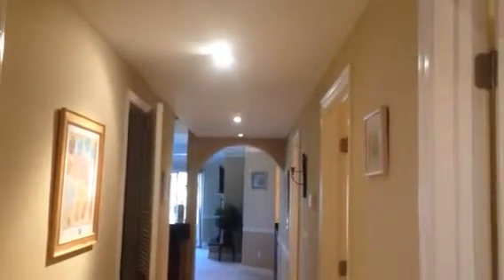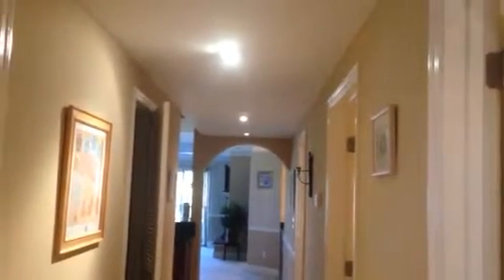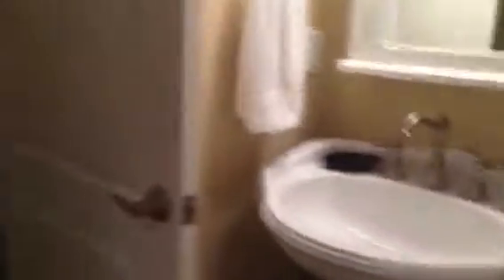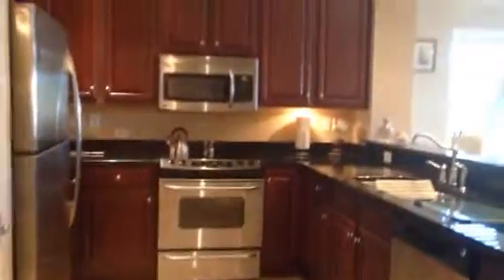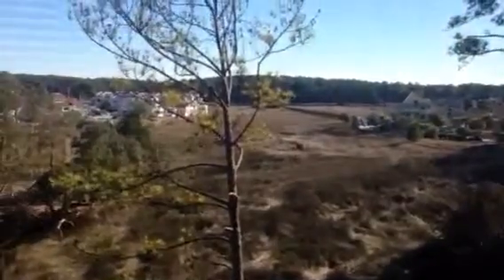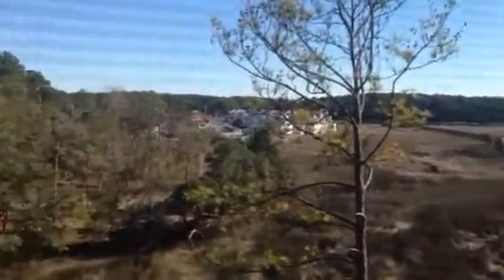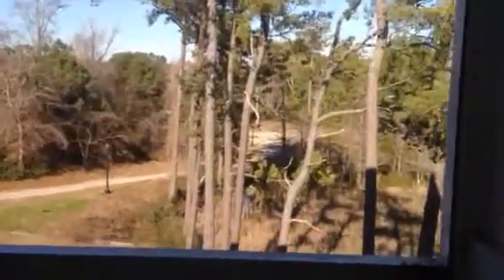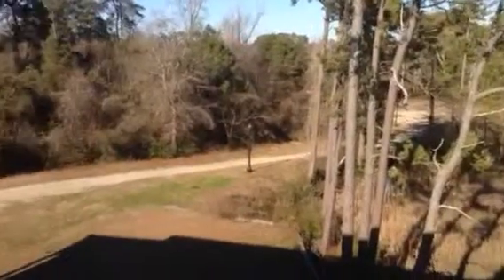Shepherds cove 301